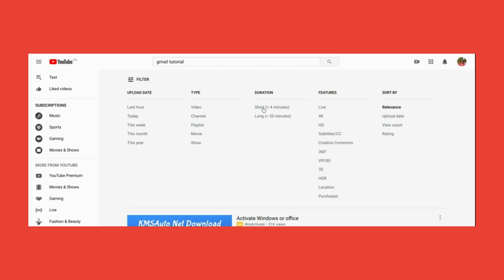How to use filters in searching for videos in YouTube?